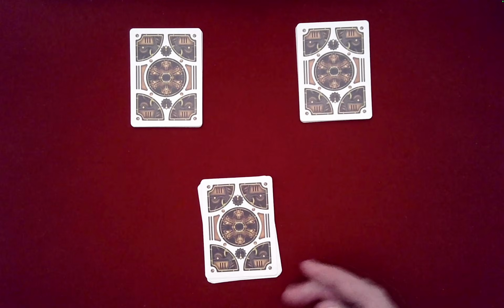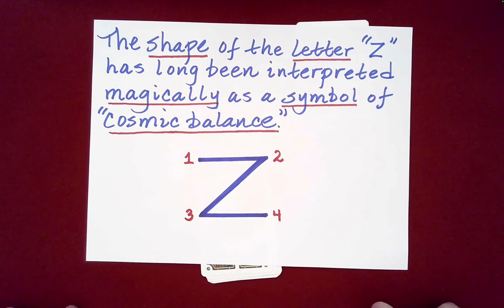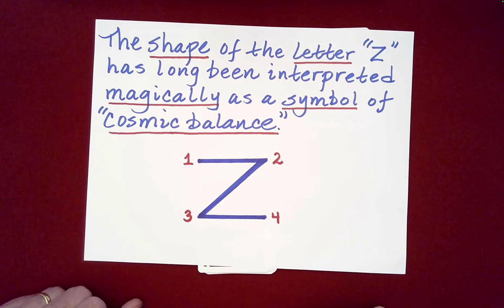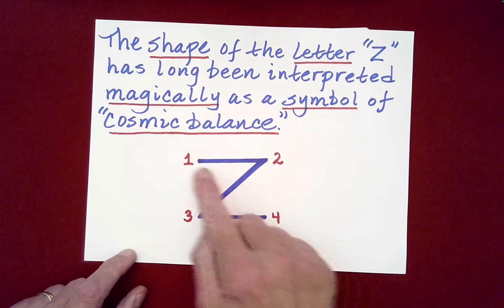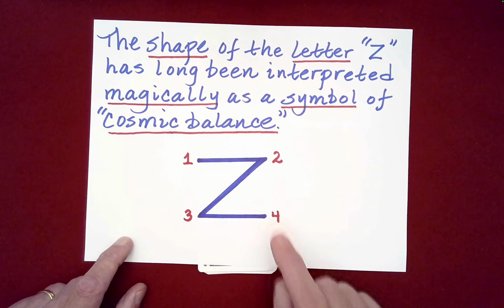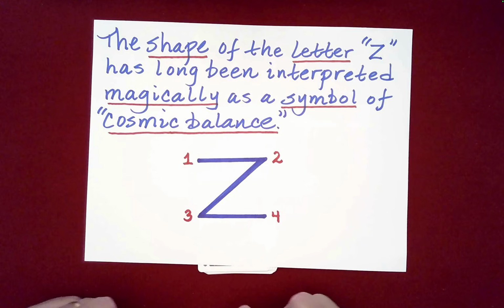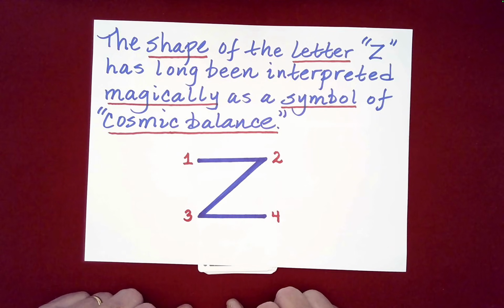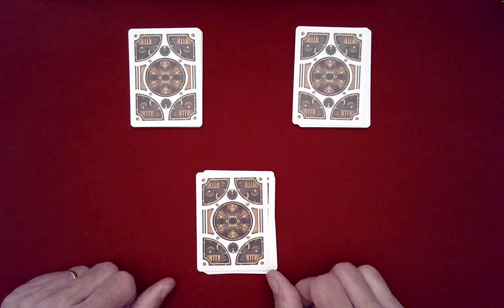They Mixed Separately... Yet Watch What Happens! 💎 (Self-Working Card Trick)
Can two spectators work completely independently and still produce a perfect result? In this brand-new self-working card trick, each spectator repeatedly mixes their own packet using a series of genuinely free choices.

They decide how to stack the cards, how many times to repeat the procedures, and never coordinate with one another. Yet, in the end, every card mysteriously finds its perfect match.

ROUTINE OVERVIEW & EXPLANATION

A packet of sixteen cards is mixed, cut, divided between two spectators, and repeatedly rearranged. Each spectator works independently, freely deciding how to stack the cards and how many times to repeat the procedures. By the end, every trace of the original order seems hopelessly lost.

Yet every card ultimately finds its perfect partner by suit.

The secret is that the routine passes through three distinct mathematical structures. It begins with a hidden 4-Cycle (cycle length 4), which is later split into two independent 4-Cycles (cycle length 2). Those smaller cycles are then transformed into Mirrored packets, allowing the Stay Stack Principle to preserve the hidden suit pairings throughout the remainder of the routine.

Step 1 — A Hidden 4-Cycle

The routine begins with sixteen cards arranged in the repeating cycle

Clubs → Spades → Hearts → Diamonds

repeated four times.

This hidden 4-Cycle (cycle length 4) forms the mathematical foundation of the routine. Although invisible to the audience, it is a highly structured object whose essential relationships survive several systematic shuffling procedures.

Step 2 — Concealing and Restoring the Cycle

Before the performance begins, a single Klondike shuffle disguises the 4-Cycle without destroying it.

The performance opens with a Monge (Over-Under) shuffle, which quietly restores the hidden cyclic arrangement. A Charlier shuffle and a free cut follow. These operations merely change the packet's orientation, leaving the underlying cyclic relationships intact.

Step 3 — Splitting the 4-Cycle

The sixteen-card packet is now dealt alternately into two eight-card packets, one for each spectator.

This does not produce two random packets. Instead, it splits the original 4-Cycle (cycle length 4) into two independent 4-Cycles (cycle length 2).

Each spectator therefore inherits an eight-card packet possessing its own cyclic structure. The original cycle has not been destroyed—it has simply been decomposed into two smaller cycles.

Each spectator now freely cuts their packet without disturbing this cyclic organization.

Step 4 — From 4-Cycles to Mirrored Packets

Each spectator deals the top four cards one at a time into a new pile, places the remaining four cards beside it, and freely chooses which four-card packet is placed on top.

This operation performs the second major structural transformation of the routine.

Each 4-Cycle (cycle length 2) is converted into a Mirrored packet.

At this point, the routine leaves the world of cyclic structures and enters the world of mirrored symmetry.

Step 5 — The Stay Stack Principle

Once each packet has become mirrored, the Stay Stack Principle takes over.

Each spectator repeatedly performs the Z dealing procedure, freely choosing whether to stack the rows or the columns, which packet goes on top, and how many times to repeat the process.

Although the visible order changes dramatically, every permitted choice preserves the hidden mirrored structure. The spectators appear to create randomness, while the essential suit pairings remain unchanged.

Step 6 — Revealing the Invariant

To conclude, each spectator performs one final Z deal and gathers the cards using the reverse-Z pickup.

This final procedure does not create the matching pairs. It simply exposes the invariant that has survived every previous transformation.

The spectators now turn over corresponding pairs of cards.

Every pair matches perfectly by suit.

The routine unfolds through three successive mathematical structures.

Stage I — A Hidden 4-Cycle (Cycle Length 4)

The packet begins as a sixteen-card 4-Cycle. The opening Klondike shuffle conceals this structure, while the Monge shuffle restores it. The Charlier shuffle and free cut preserve the cyclic relationships.

Stage II — Two Independent 4-Cycles (Cycle Length 2)

Alternate dealing does not destroy the original cycle. Instead, it splits the sixteen-card cycle into two independent eight-card cycles, one for each spectator.

Stage III — Two Mirrored Packets

The four-card deal with free stacking transforms each cycle-length-2 packet into a Mirrored packet. From that point onward, the Stay Stack Principle guarantees that every permitted Z procedure preserves the hidden suit pairings.

The final Z deal followed by the reverse-Z pickup brings cards together as matching pairs.